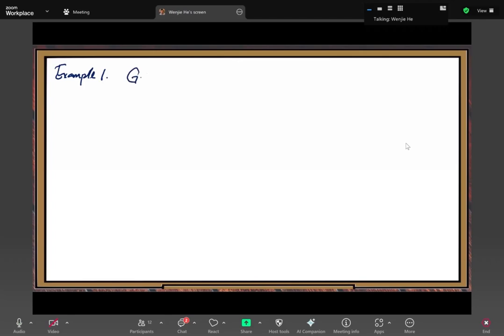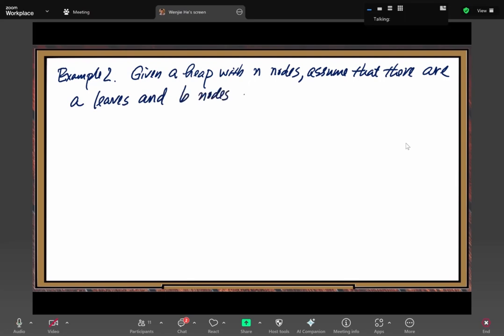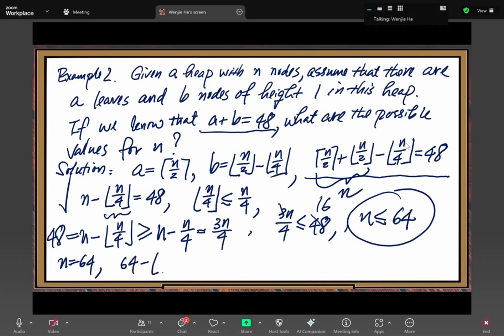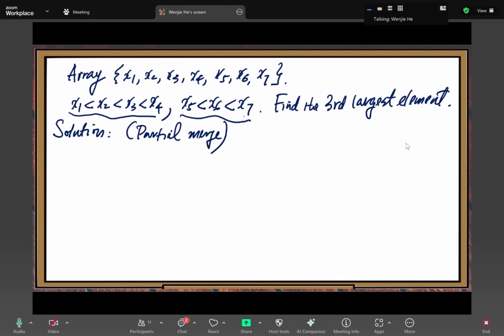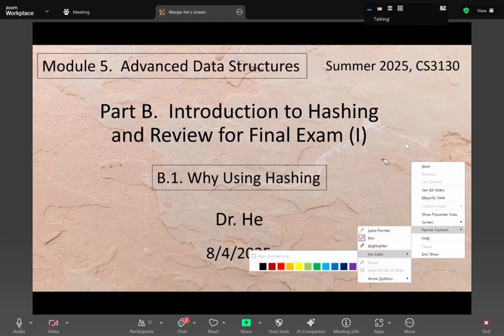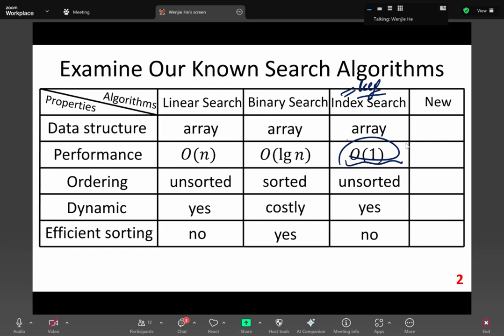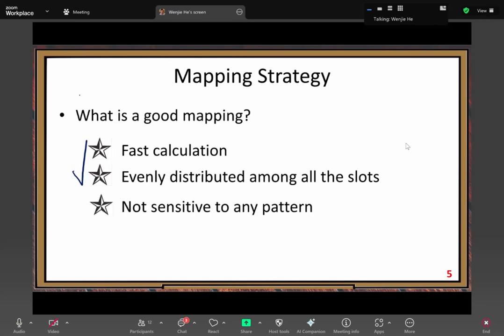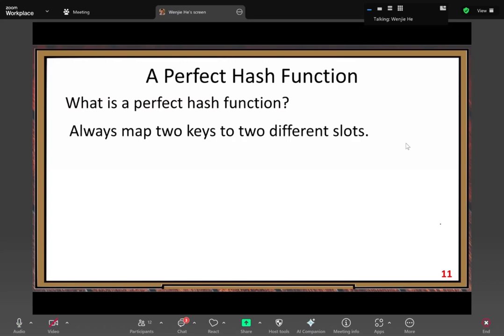CS3130SS25Module5BH2VidProc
This video is for teaching at UMSL: CS3130, Summer 2025, Module 5 Part B. (2nd Half) Review for Final Exam and Introduction to Hashing